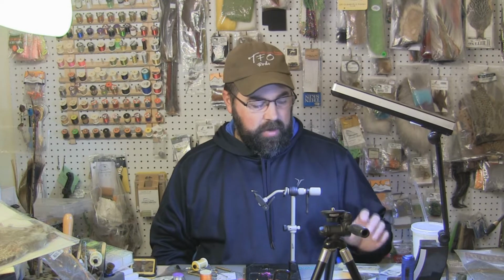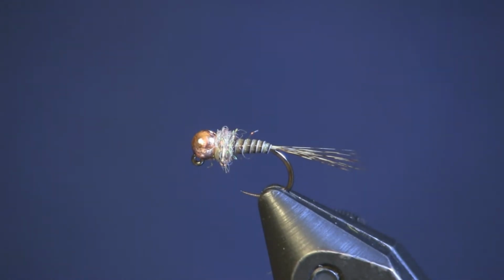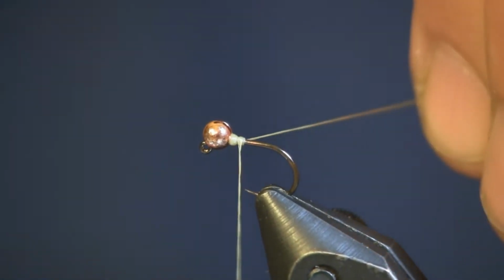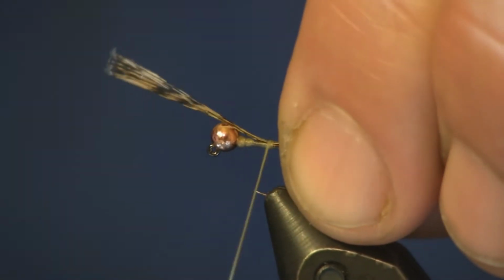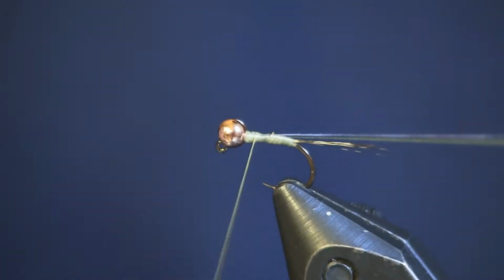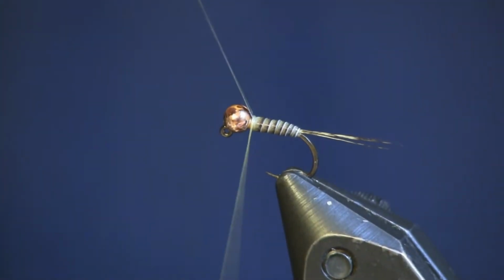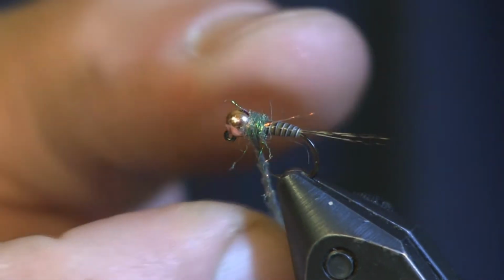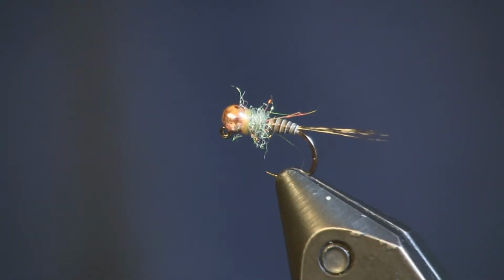Hemingway Holographic Quill Jig. Holsinger's Fly Shop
we are proud to offer a nice selection of product fro Hemingway Fly Tying Products.  I really like using the Synthetic Tapered Peacock Quills from them and now we carry them in a line of Holographic colors which I like because it gives it just a slight amount of extra flash.  Give this fly a try because it is pretty easy fly to tie.